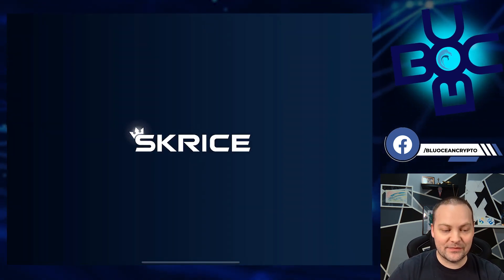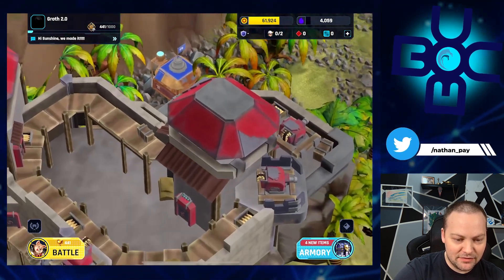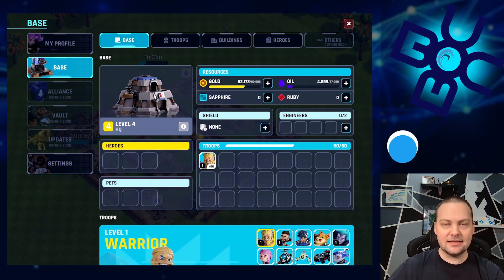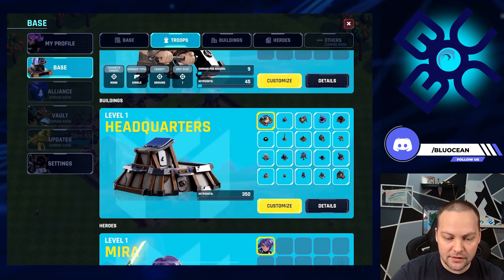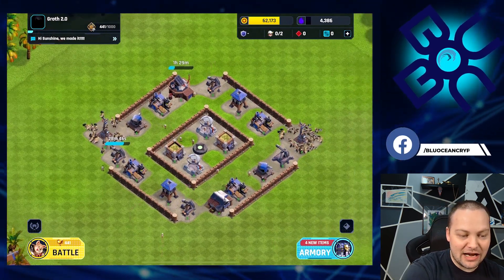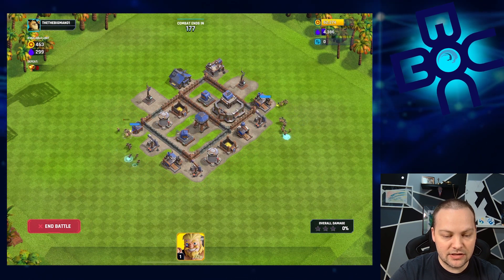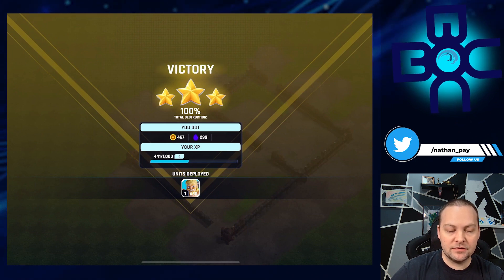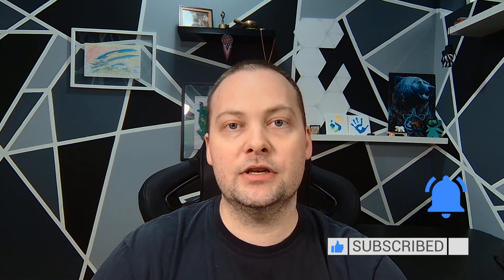HEROES OF MAVIA! The Beta is Here! Gameplay & First Impressions!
Join Nathan Pay, host of Blu Ocean Crypto, as he dives into the world of Heroes of Mavia. This web3 game from Skrice Studios is looking to take on Clash of Clans in the market. Watch as Nathan gives his first impressions and shares his thoughts on this exciting new game. Heroes of Mavia is being marketed as the first AAA blockchain-based builder game, with inspiration from Clash of Clans and Axie Infinity. The gameplay is similar to Clash of Clans, but the big difference is that players will be able to earn from the game instead of just paying the company money for microtransactions. Skrice Studios is a fast-growing studio in Vietnam with over 80 employees who are solely focused on the Mavia game. Their team members have experience building high-quality games, including Assassins Creed, Call of Duty, and others. Heroes of Mavia is one of the most promising games on web3 and has a large advantage in being one of the first of its genre in this young industry of web3 gaming. Get ready for an adventure like no other!